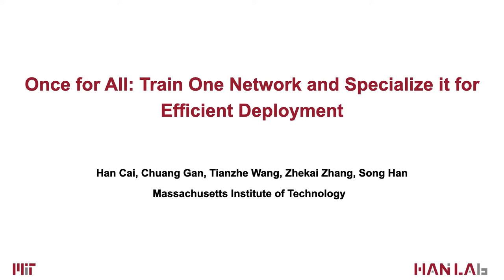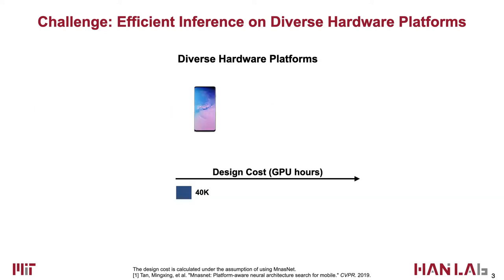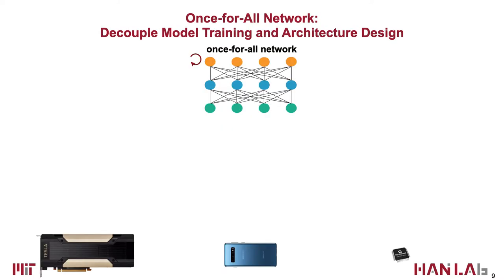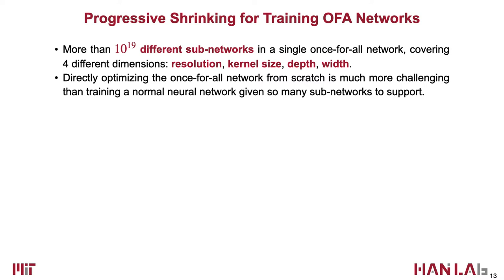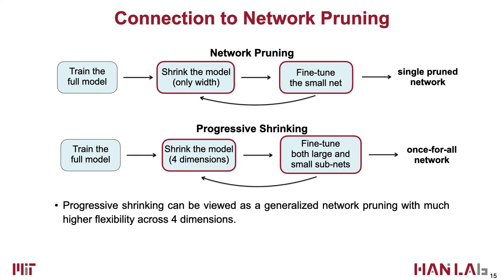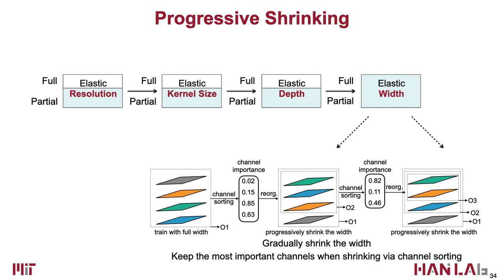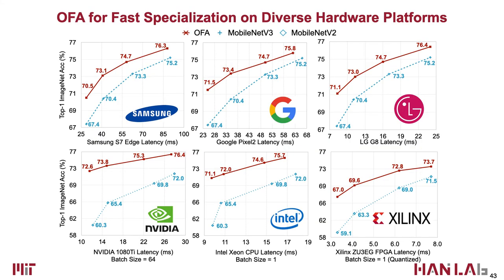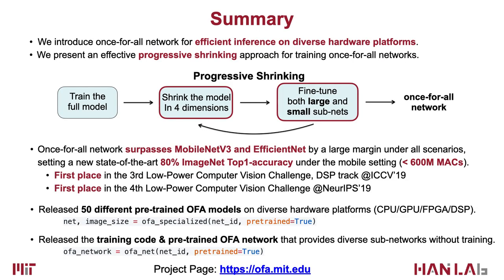[ICLR 2020] Once for All: Train One Network and Specialize it for Efficient Deployment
Once for All: Train One Network and Specialize it for Efficient Deployment
Han Cai, Chuang Gan, Tianzhe Wang, Zhekai Zhang, Song Han
ICLR 2020